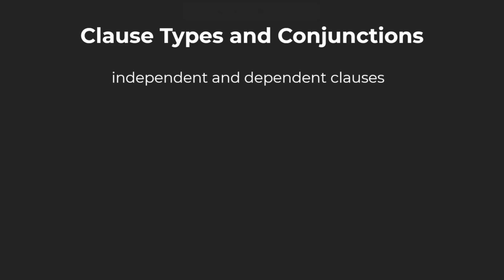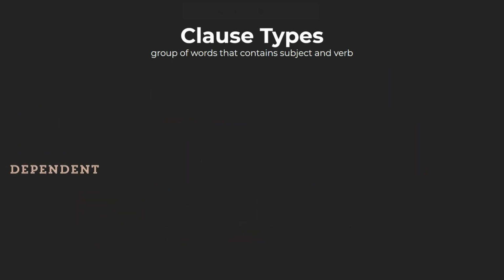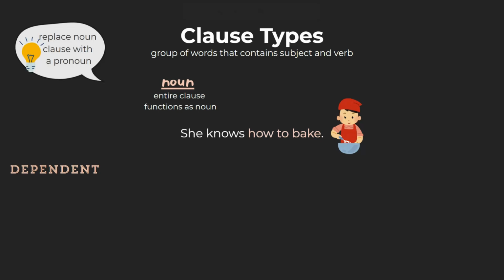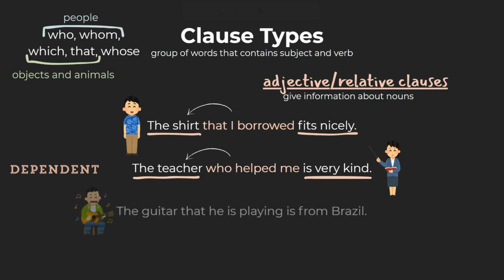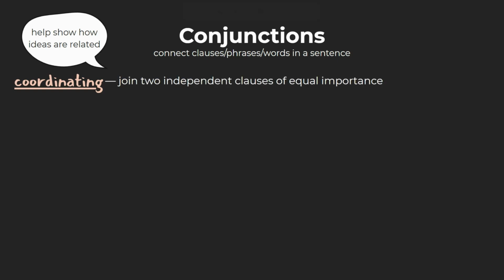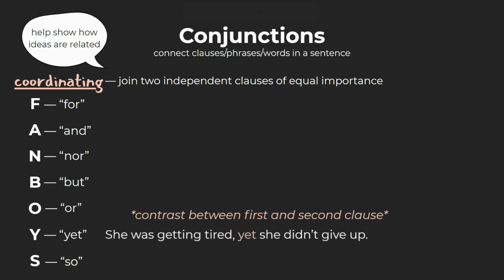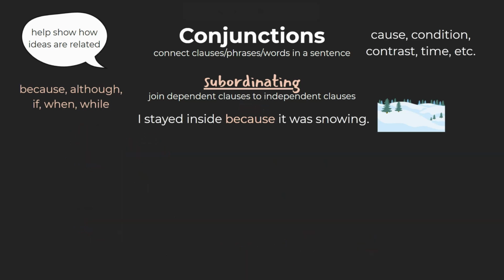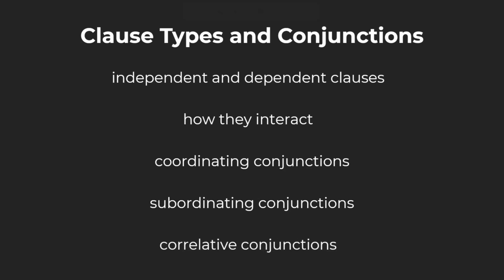Clause Types and Conjunctions - English Proficiency Test Tutorial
Discover how clauses and conjunctions shape the structure and flow of English sentences. This video breaks down the different types of clauses and how conjunctions connect ideas for clearer, more effective communication.

What you’ll learn:

--Clause Overview: Understand the difference between independent and dependent clauses, and learn how each functions in sentence construction.

--Dependent Clause Types: Explore noun, adjective, and adverb clauses—what they do, how to identify them, and how they contribute to sentence meaning.

--Conjunctions Explained: Learn the three main types of conjunctions—coordinating, subordinating, and correlative—and how each type links ideas logically and smoothly.

--Usage Tips: Get helpful examples that show clause and conjunction use in real sentences, plus guidance on punctuation, order, and meaning.

Watch now to build a stronger foundation in grammar and boost your confidence for exams, writing, and everyday communication!